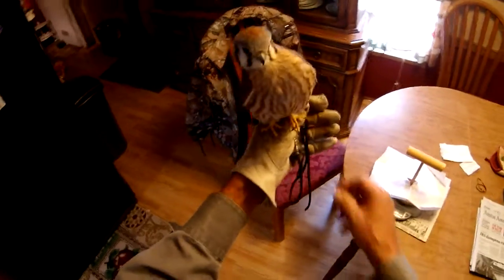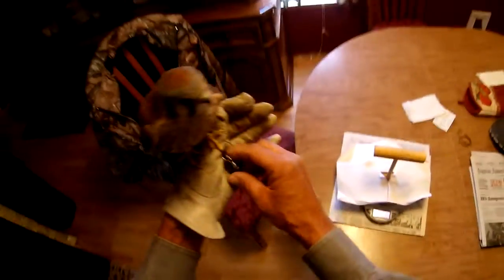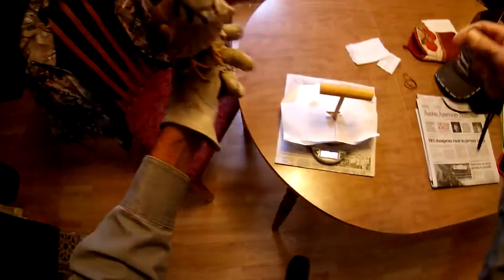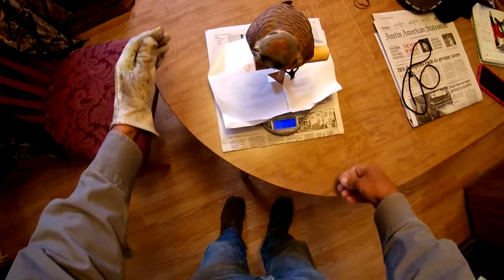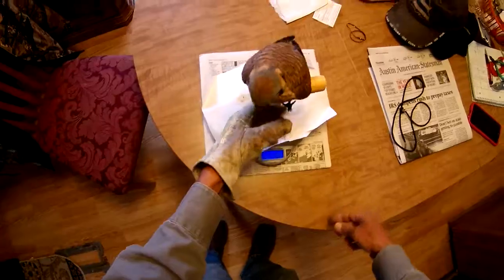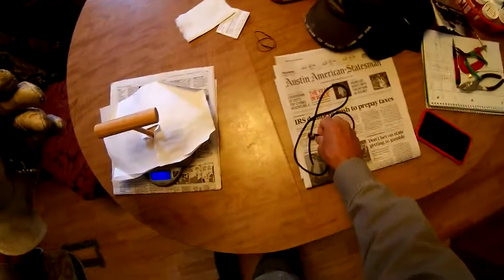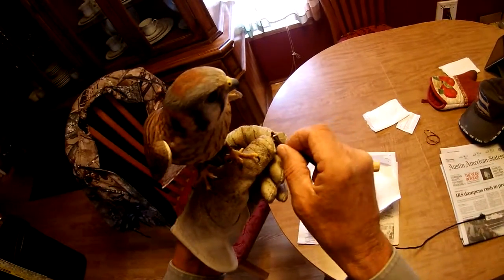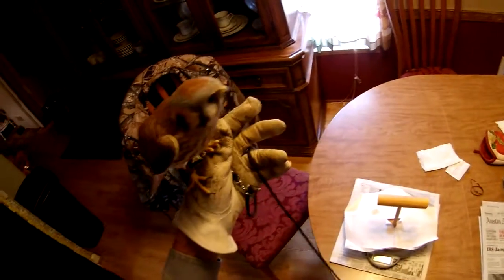weighing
A daily chore prior to flying.  Weight is not everything, but it is the single most critical aspect of "when" to fly your bird.  With these micros, as they are known, grams are important.  I perform this exercise during flying season at least three times each day, sometimes five or six.  Peaches normal flying weight is 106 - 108 grams.  I prefer 106.  She prefers 108.